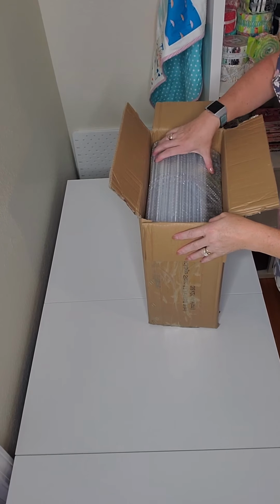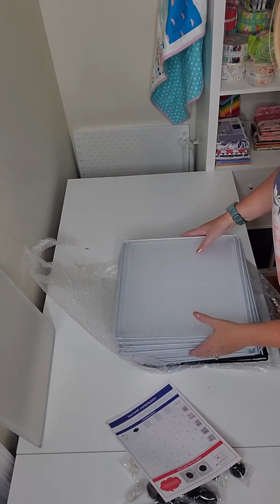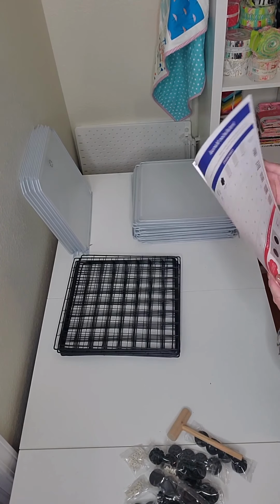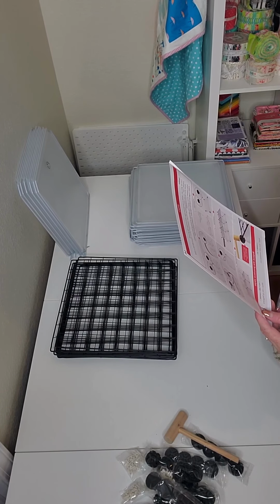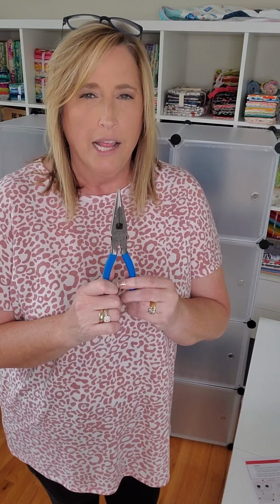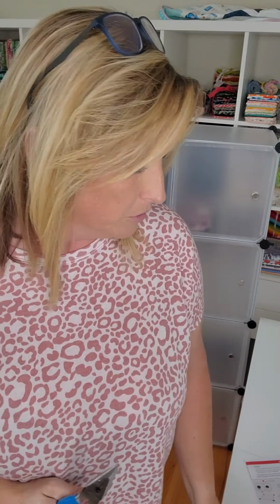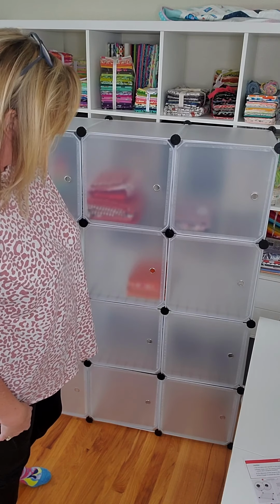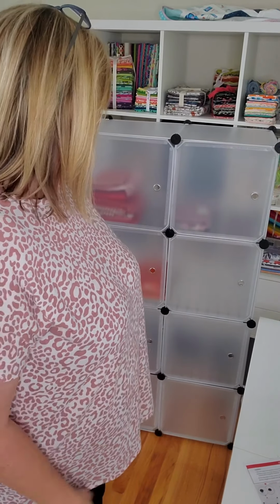AMAZON PRODUCT REVIEW Kousi portable Storage Cubes System - quilting fabric storage and more!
Today I will reveiw and show you through the Kousi Portable Storage Cubes System as I use it in my studio for quilting fabric storage! I use this for all those yard or larger pieces that I pick up along the way on my quilting adventures. I sort them by color so that I can go shopping in my stash when I need to make a new quilt! You can even fit cubes into these cubbies, but with the doors I don’t think you need too!  Skip to the end if you want just the low down on this, watch the middle if you want to see how it goes together!
Purchased during Amazon Prime Days 2021 for $54.

Skip to 8:20 mark if you want the review only.